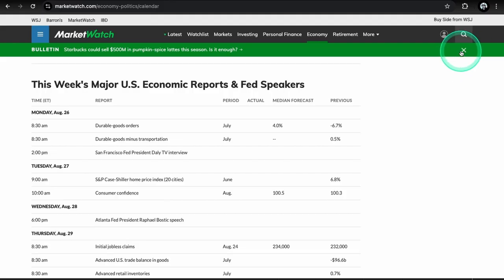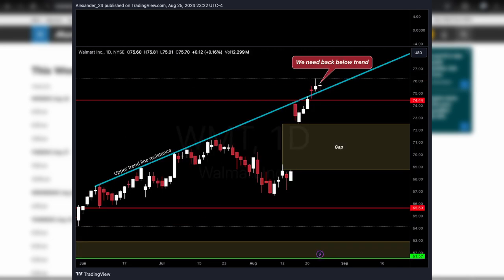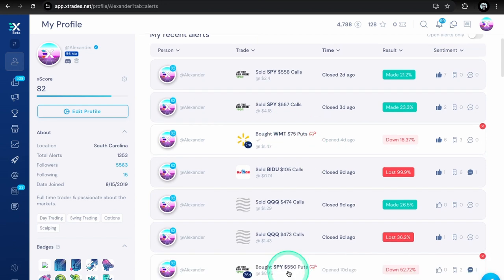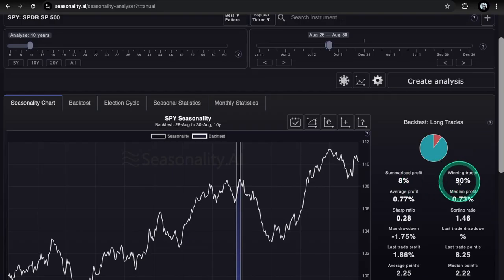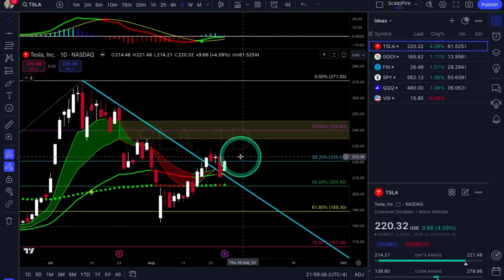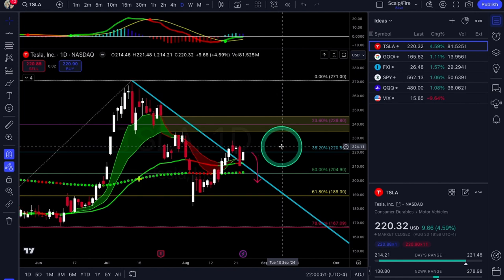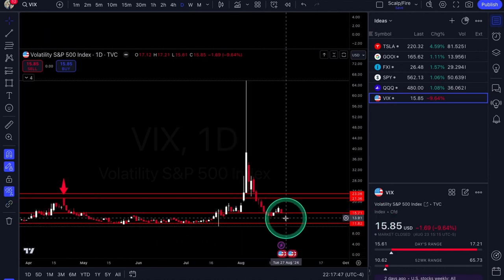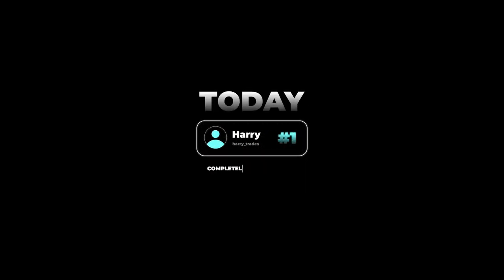OPTIONS Trading Ideas | August Week #5 | Xtrades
In this video, Alexander goes over previous week setups & trades, this weeks economic calendar for market moving catalysts, market seasonality, TSLA, GOOGL & FXI for potential trade setups. Also covers SPY, QQQ & VIX for more broad market analysis. Tune in every weekend for new ideas & market outlook!